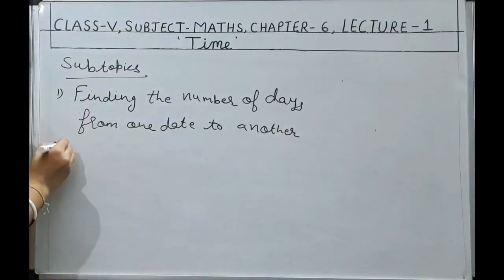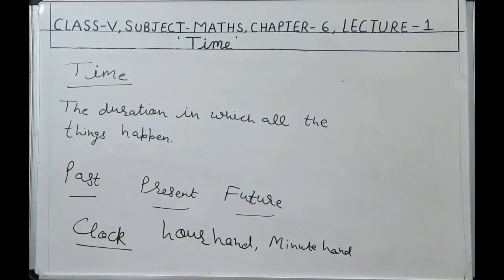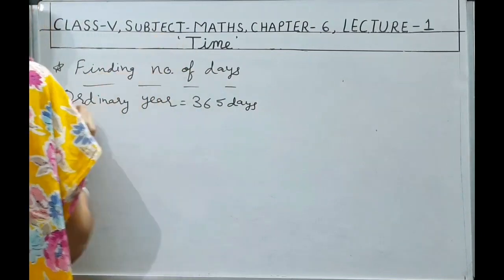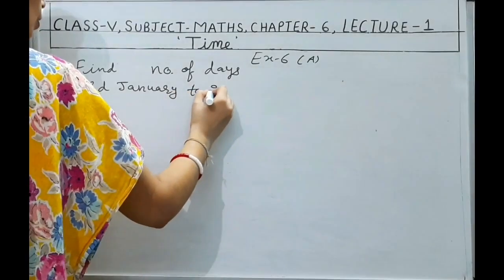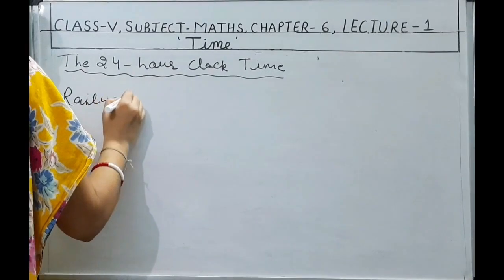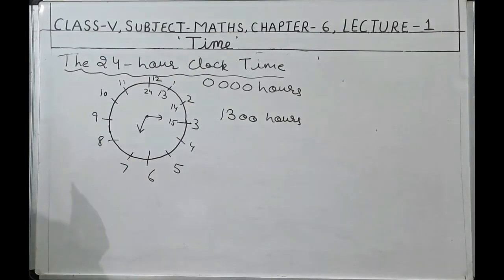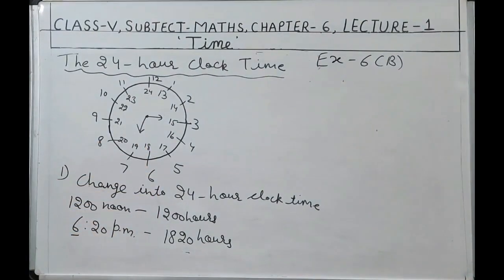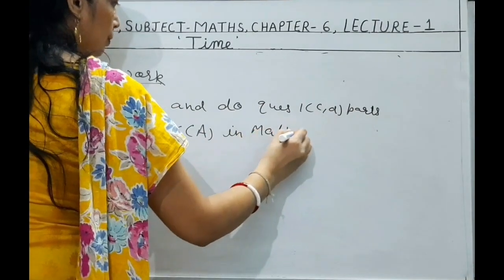Class V, Subject Mathematics, Chapter 6 time,lecture 1